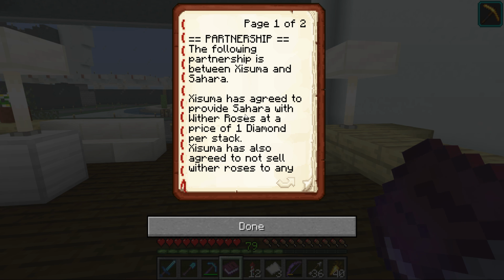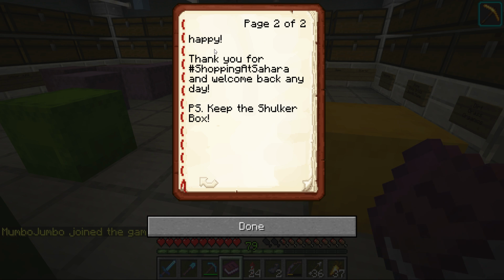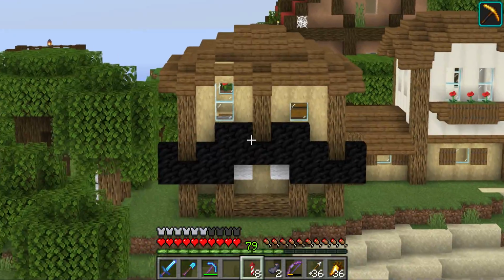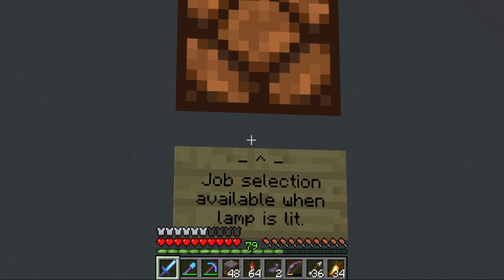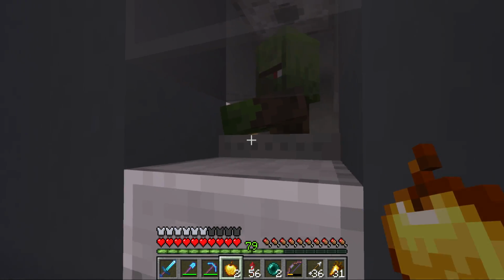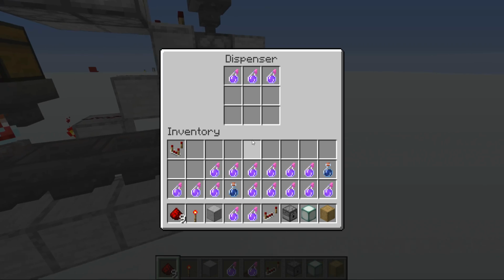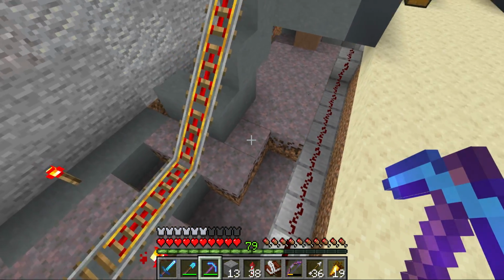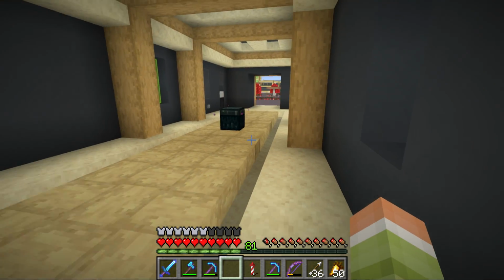HermitCraft 6: 129 | MEASURING MUMBOS MUSCLES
Iskall continues to work on the Genius Machine and finishes it up with a big interior rebuild, with potion brewing and automated rails, and then meets up with MumboJumbo to measure muscles...